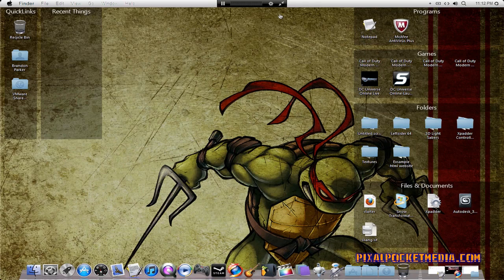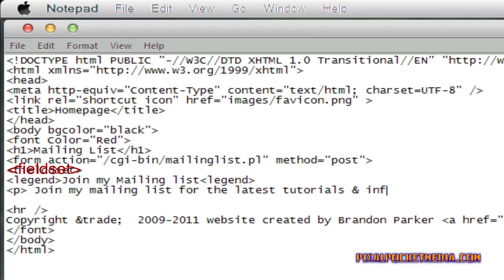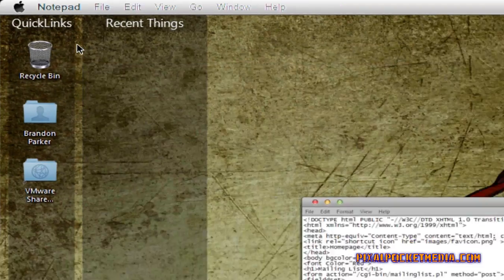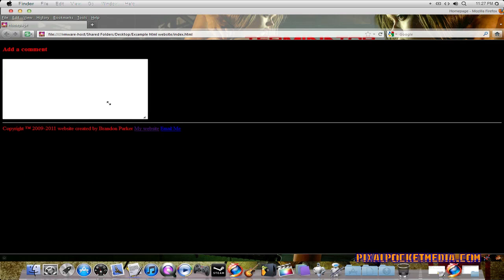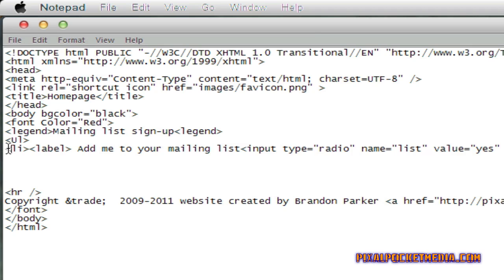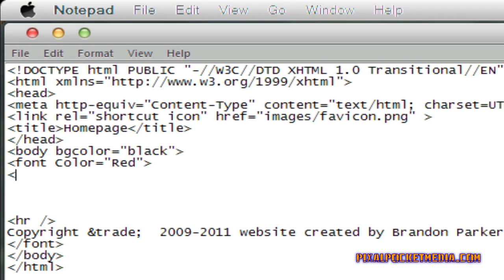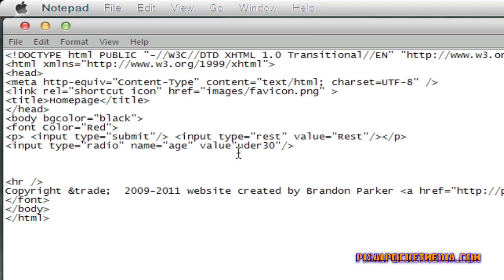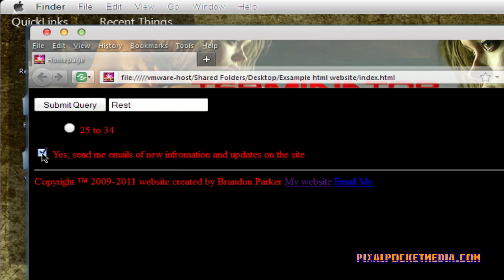Html Tutorial Pt.3- Forms, List & Radio Buttons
This is part 3 of my explanation on html coding I talk about how to create a form and how to make ordered lists & unordered lists, and also radio buttons. I know this tutorial was long and probably could of been explained in a shorter amount of time but I like to explain a lot in my tutorials and I just take pride in my videos even if some people may not know that so please show me some support and give me a like on this tutorial I am just trying to help you guys out with this free tutorial it is the least you viewers can do. also don't forget to follow me outside of youtube like my website

my other 2 youtube channel